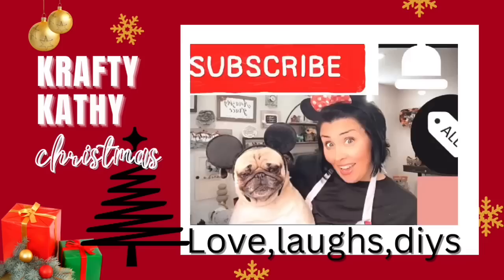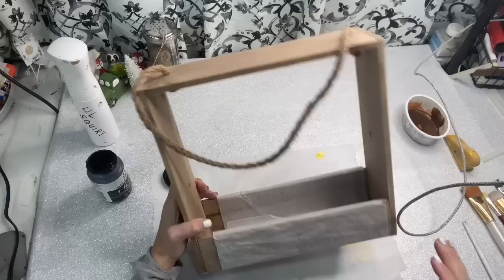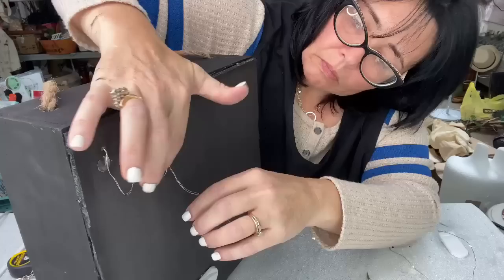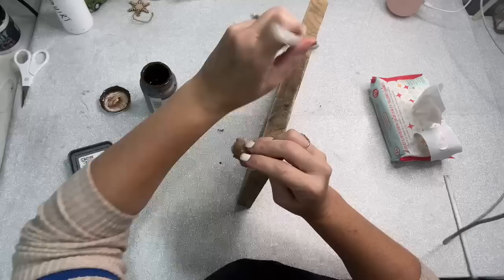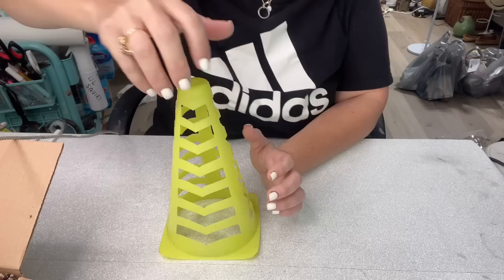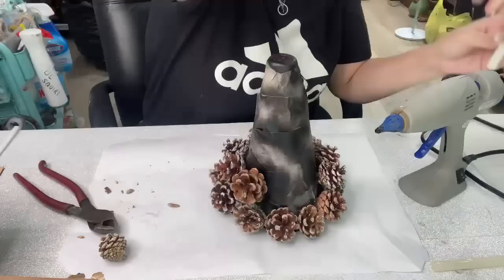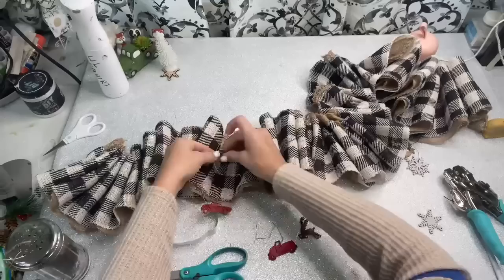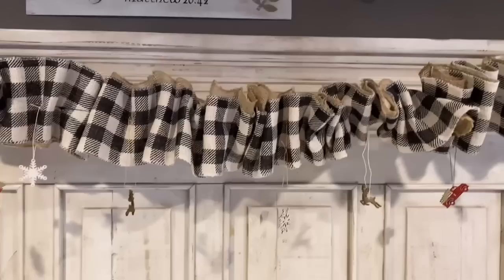How to CREATE HIGH END CHRISTMAS DIYS that COST LESS & collab with Gleespen designs!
I'm so excited to be collabing with my friend misty, from Gleespen designs! I have attached her info below!

The Linktree has all my channel!